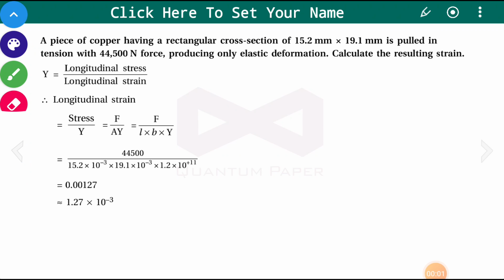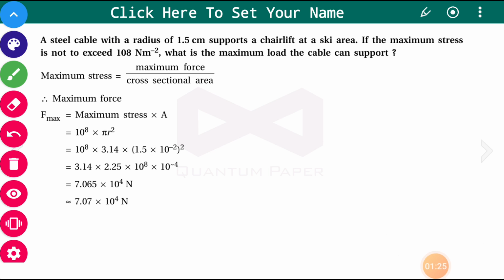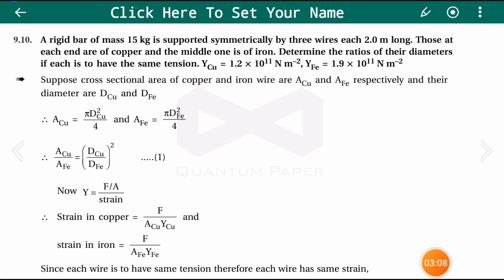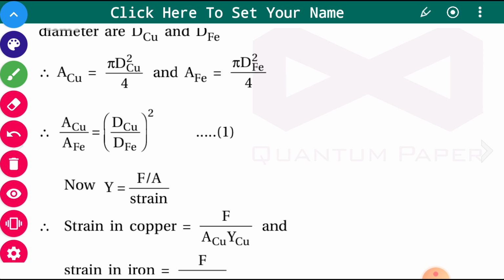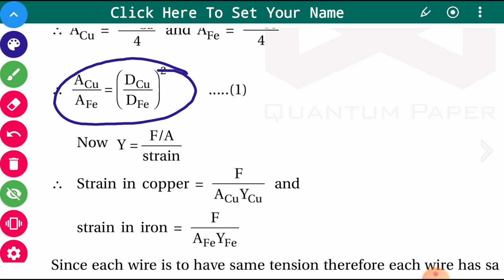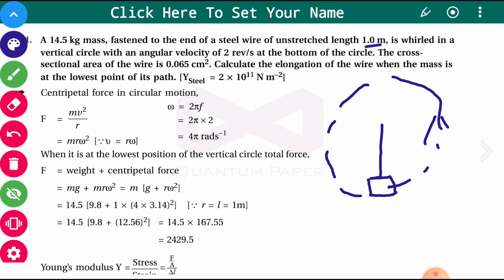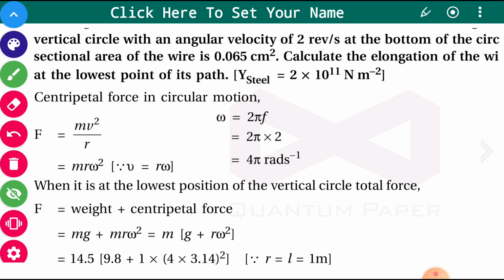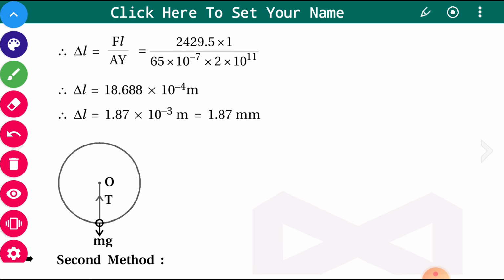Class 11 physics ncert ch 9 numericals 9.8 to 9.11